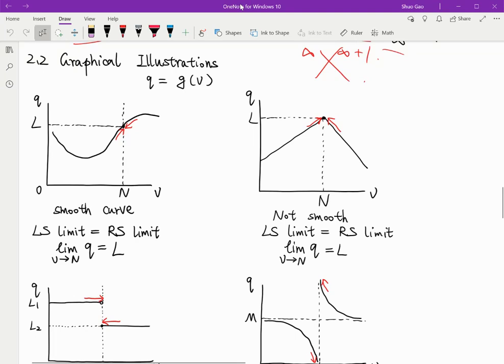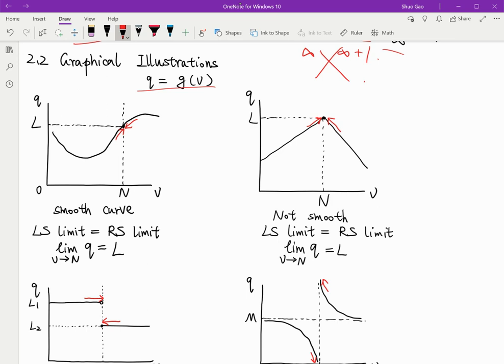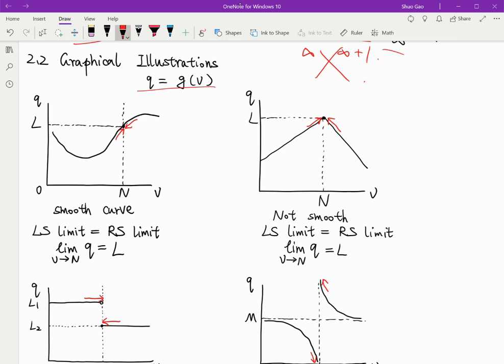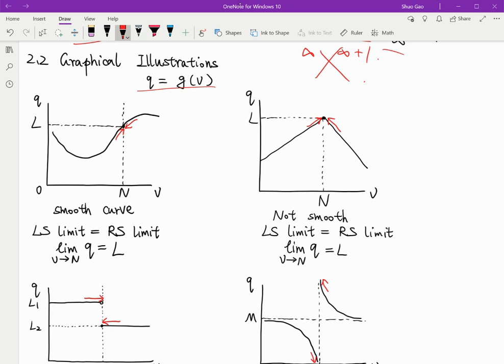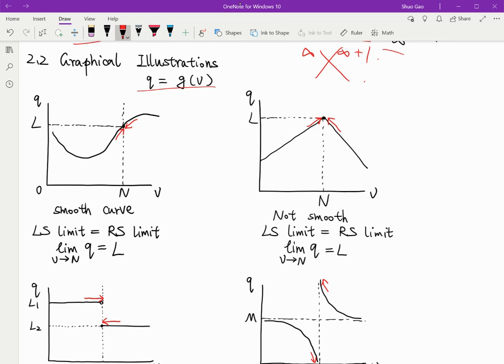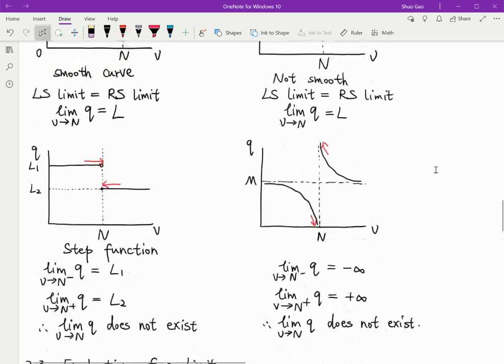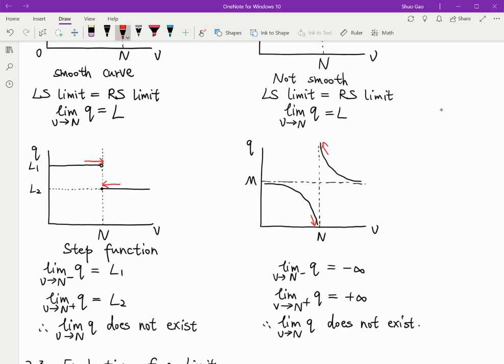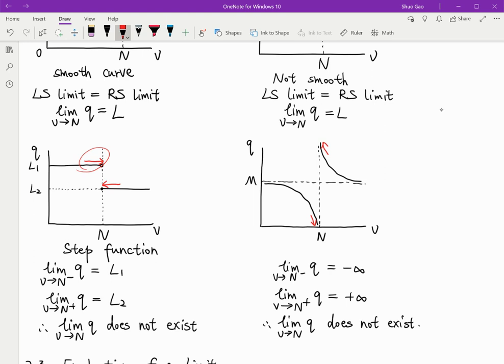Chapter 6 Comparative Statics and the Concept of Derivative (2/2)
I updated my microphone...